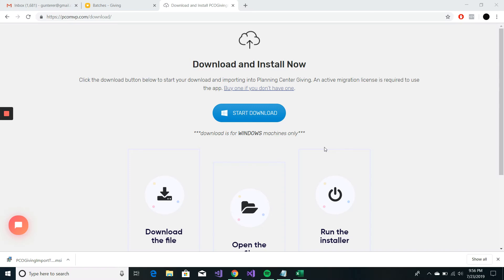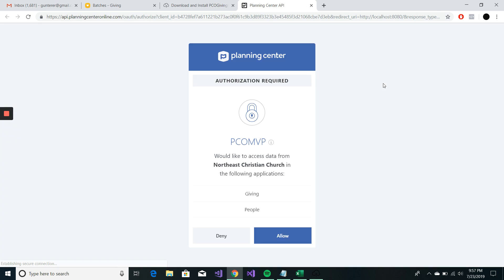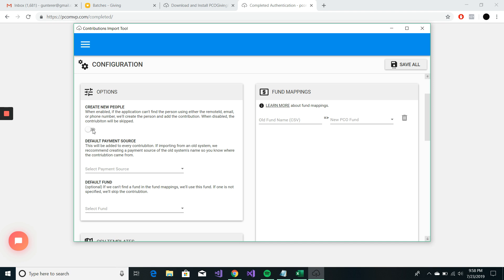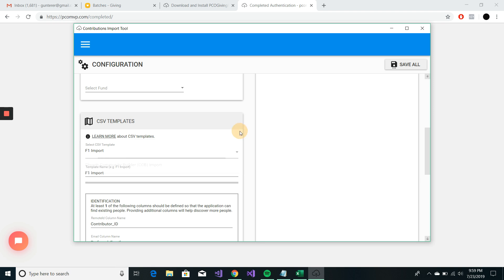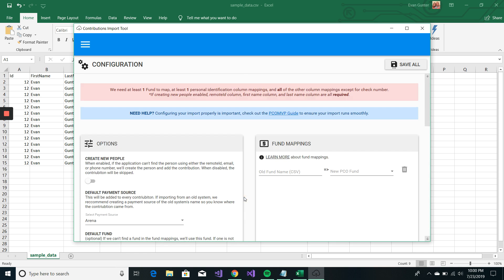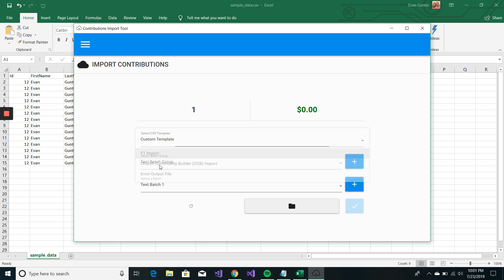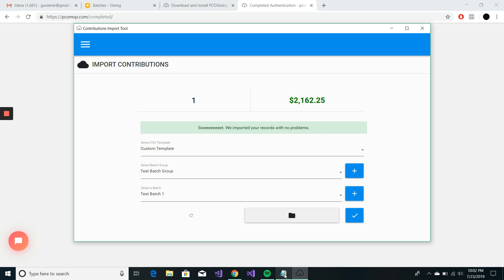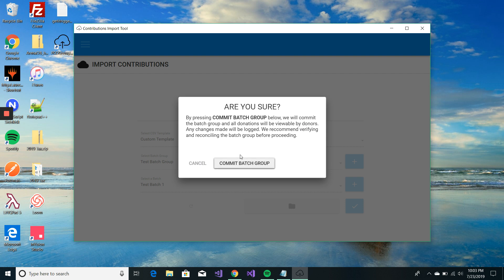PCO Giving Import Tool Demo by PCOMVP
If you have any questions about the PCO Giving Import Tool you can reach me directly or at the planning center slack community | @Evan).